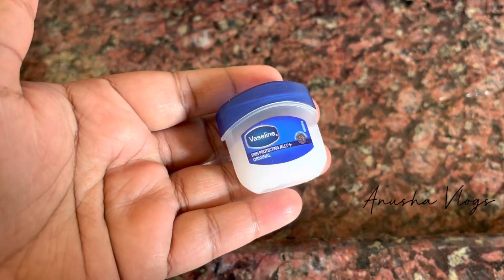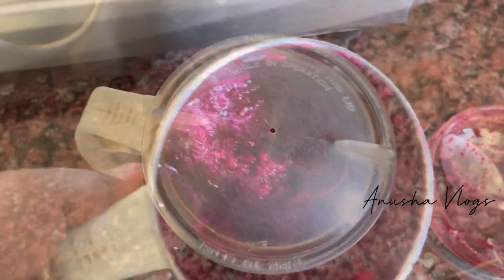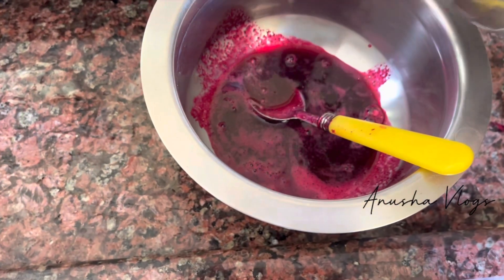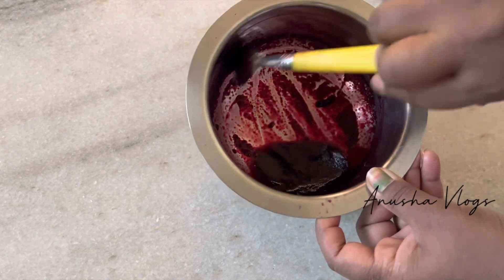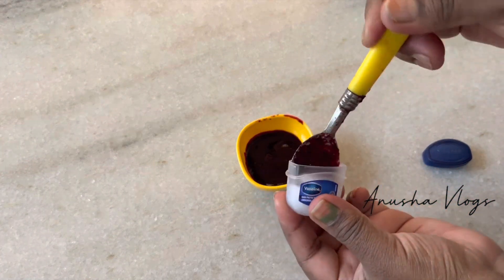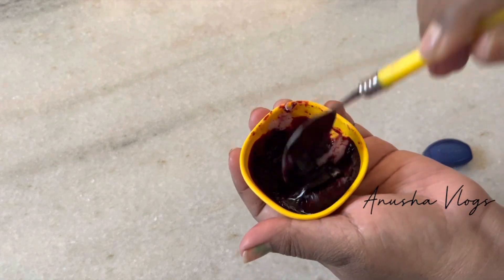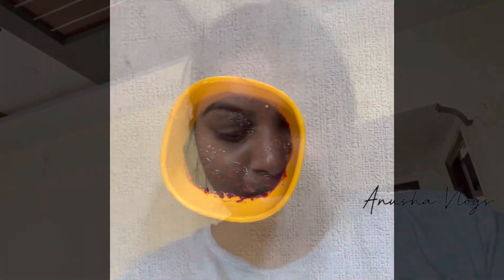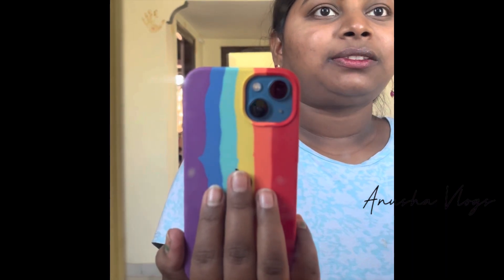diy Easy ga intlo beetroot Lipstick ni ela chesukondi natural ga🙈 |live results 😱😍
So in this channel you will see lifestyle related vlogs, Fashion , hauls ,food ,travel and more!! ❤️❤️❤️

XOXO
Anusha….